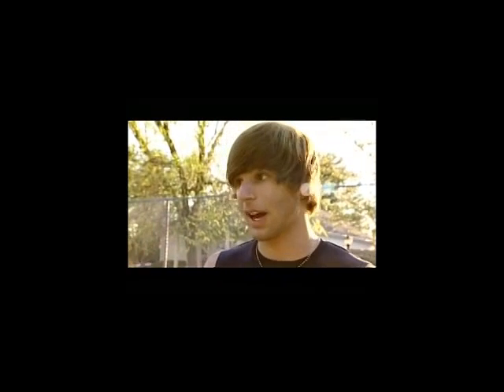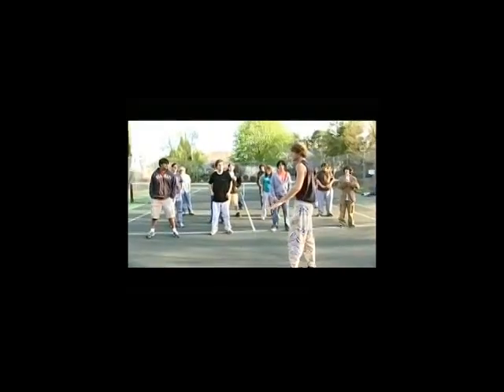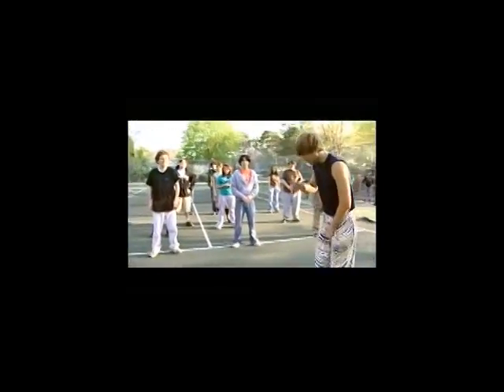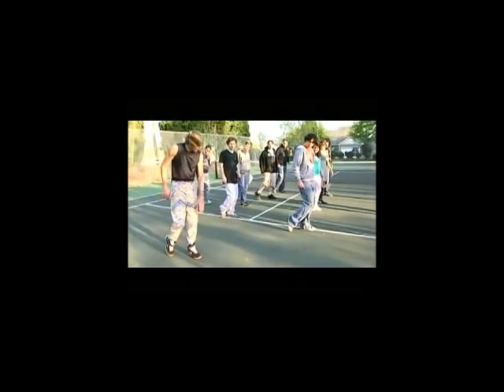Josh Break Dances Not Hearts 1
My Seinor Project,

My interpretation of hip hop and dance battling from back in the day (I've gotten a lot better)

With a tutorial on how to do the moonwalk